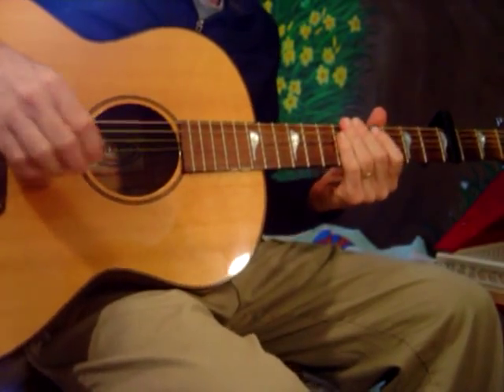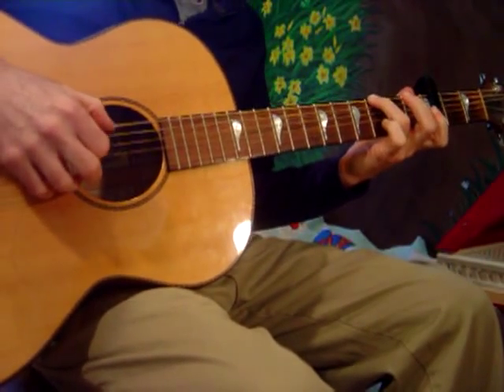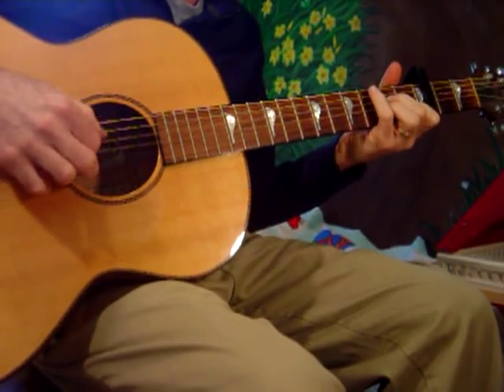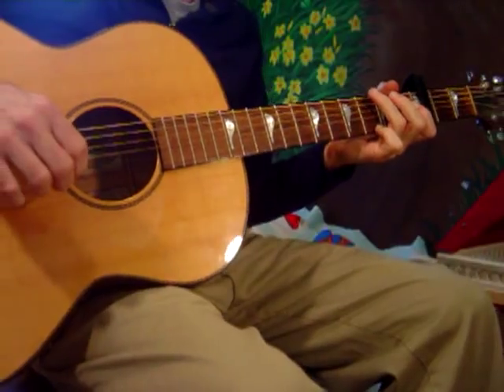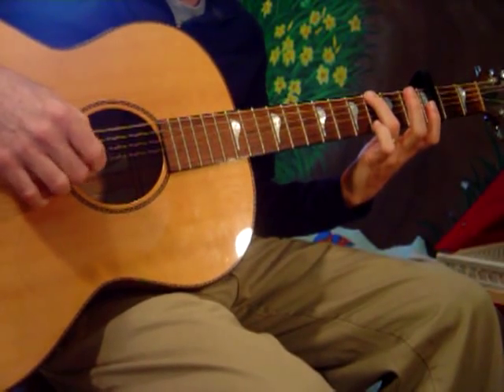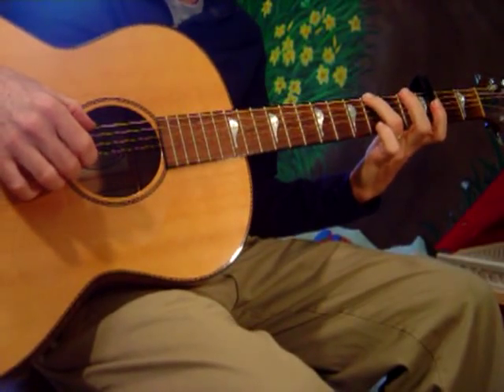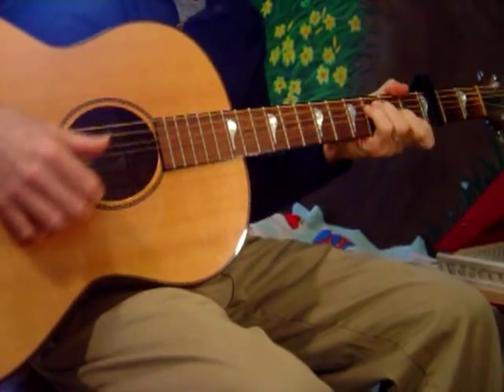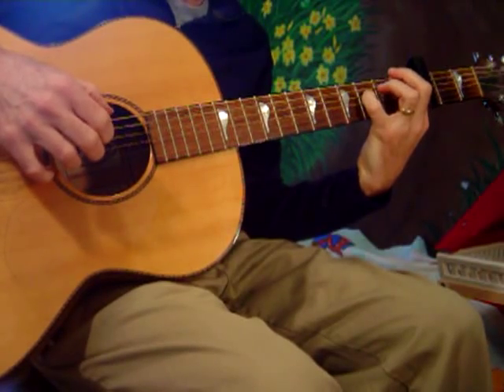Guitar tutorial: Homeward Bound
standard tuning; capo 3rd fret

TABLATURE ANNOTATIONS ADDED 3/11/2009!!!

This version of Homeward Bound is based, for the most part, on the live version from Simon & Garfunkel's Greatest Hits album.